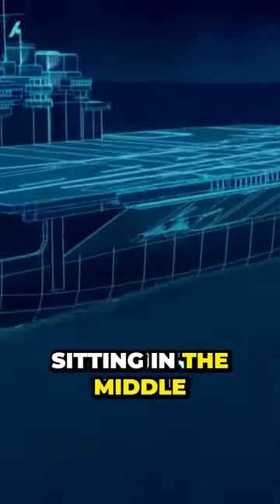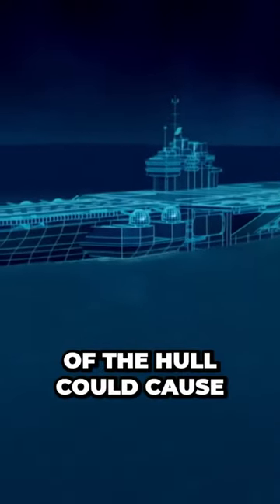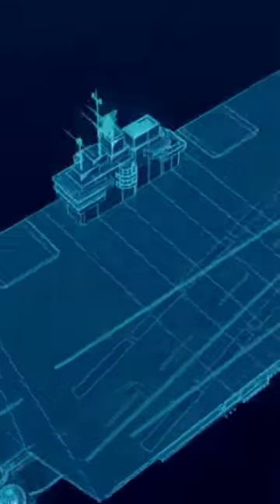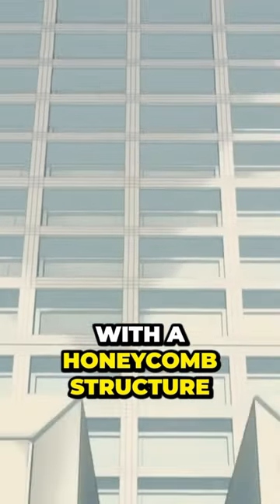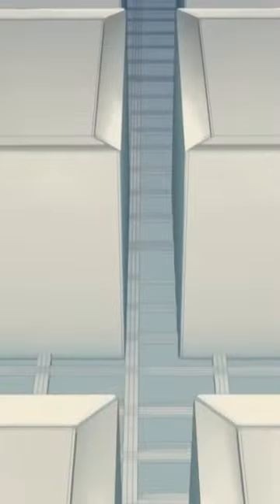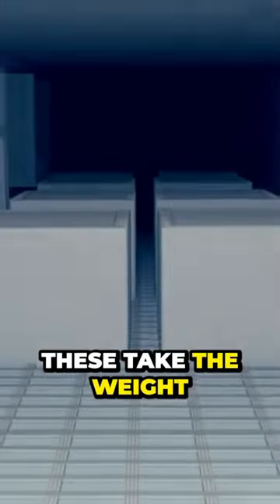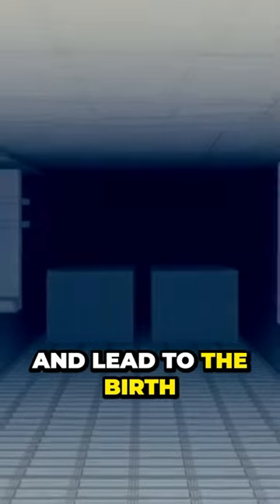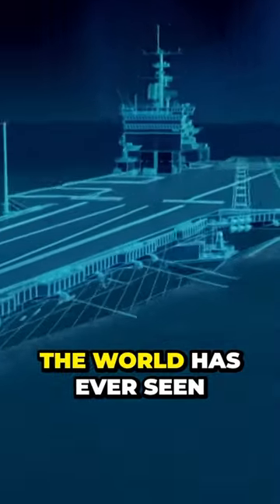Strength in the Sea: The Birth of USS Enterprise, the Largest Carrier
Witness the birth of a naval marvel as the USS Enterprise, the largest carrier in the world, takes to the sea in November 1961. Delve into the engineering ingenuity employed to strengthen the keel, crucial for navigating heavy seas while carrying the weight of reactors. Discover the innovative honeycomb structure of steel cells that bolster the keel, ensuring stability and preventing buckling. Join the awe-inspiring journey of the USS Enterprise as it embarks on its historic voyage, symbolizing strength and power on the open waters